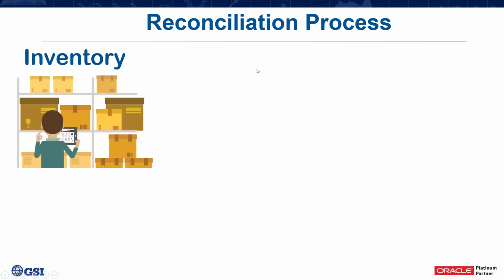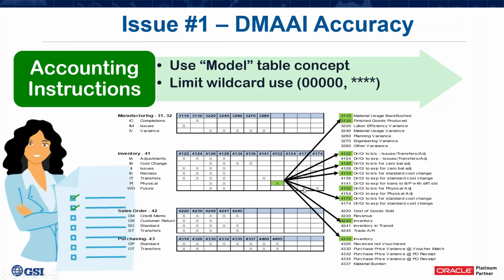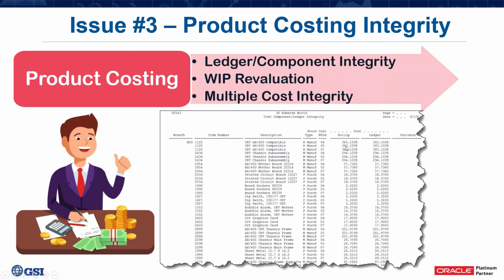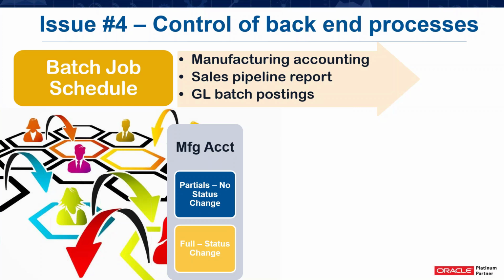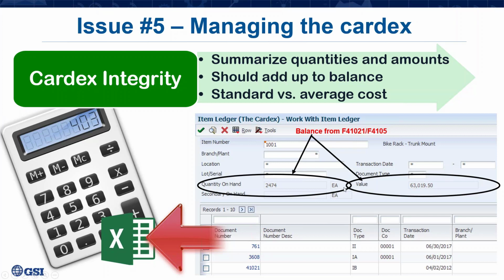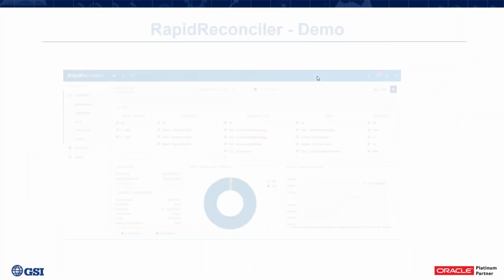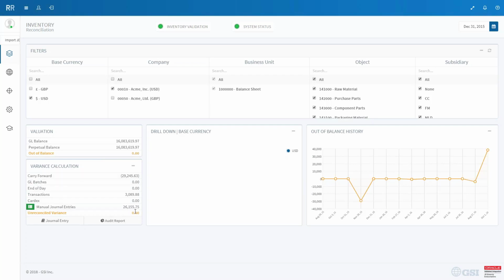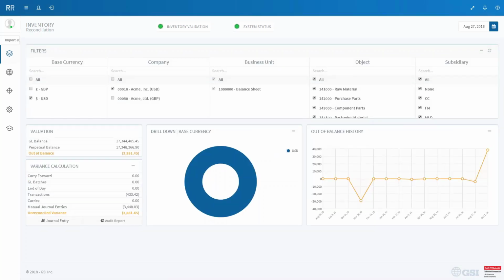Insider's Guide: Fixing the Top 6 Issues with JD Edwards Inventory Reconciliation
During this webcast, we will discuss the top 6 issues with JD Edwards inventory reconciliation and how to resolve them.

Topics include:
The major causes of variances and  how they can be identified
The proper setup considerations when establishing your inventory system
How this setup affects downstream processing
Demonstrate the capabilities of RapidReconciler in addressing all these concerns